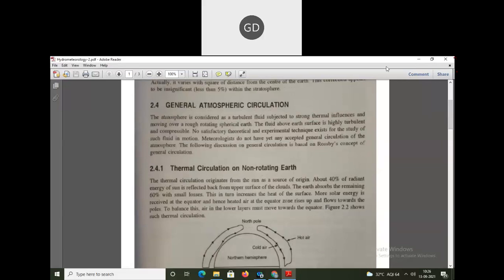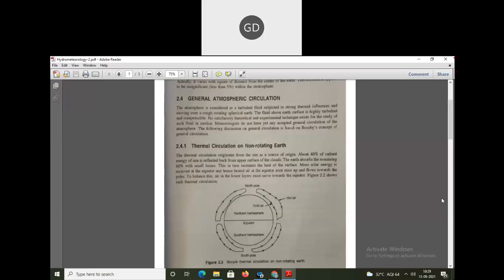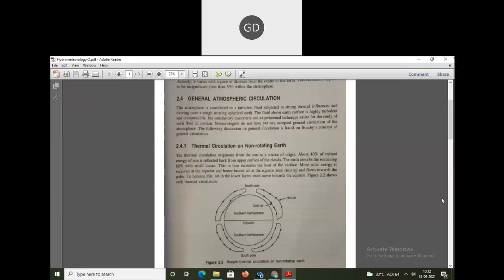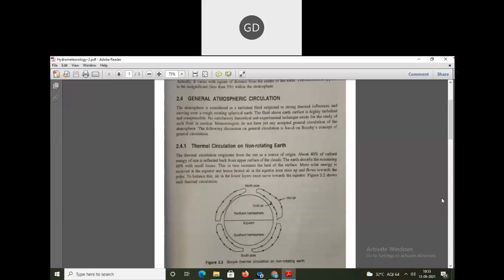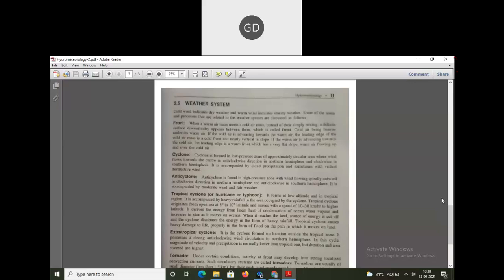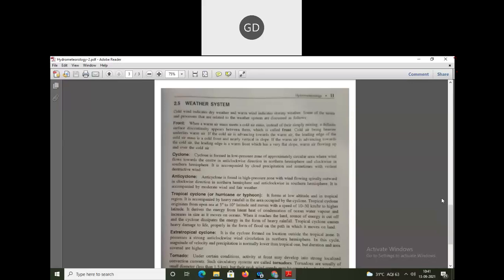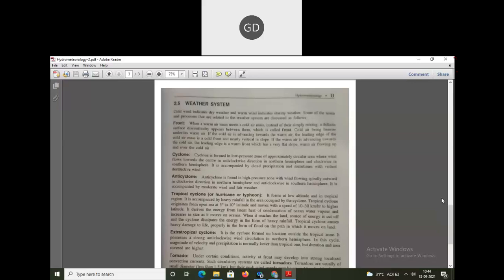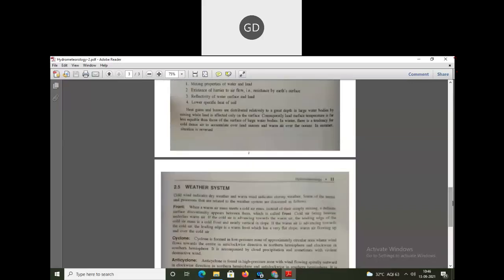Surface Hydrology //13-092021 // Time 10.15 am // Sec A & B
General Atmospheric Circulation; Weather System